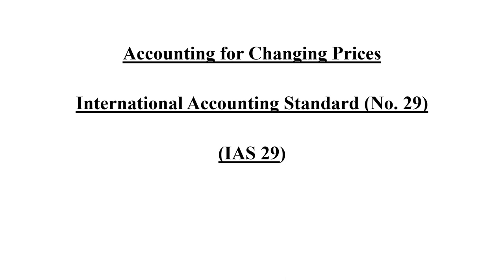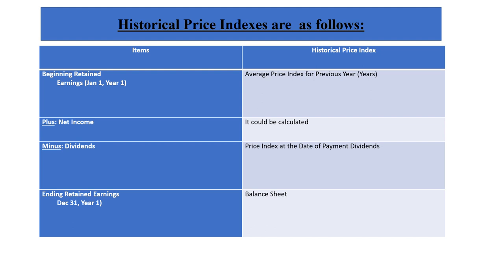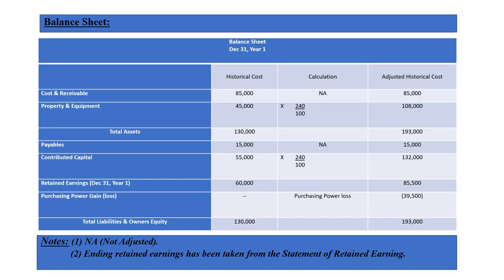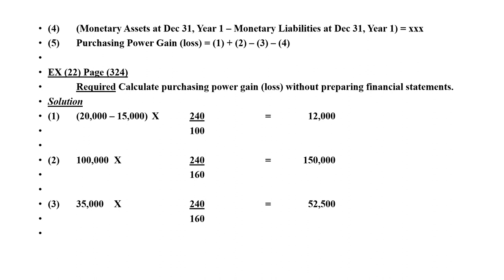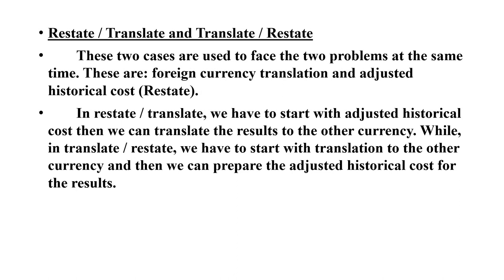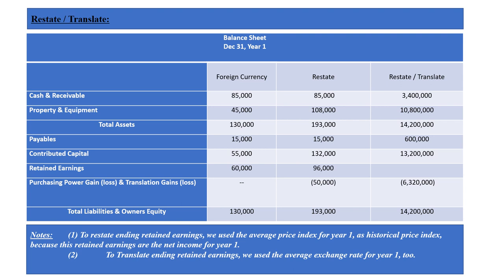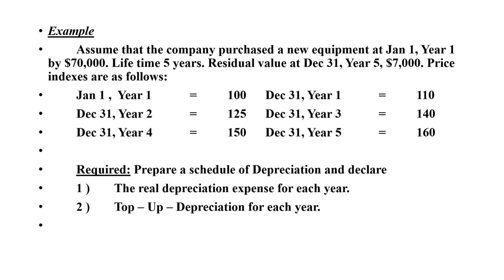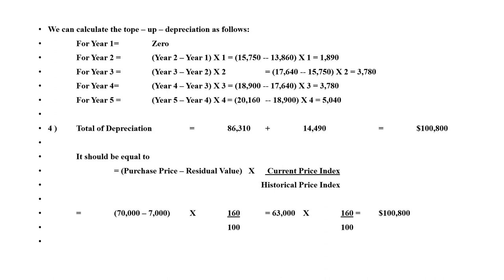مشكلات محاسبية وبحوث عمليات - جزء مشكلات المحاسبية - د/ صبرى ندا - 2